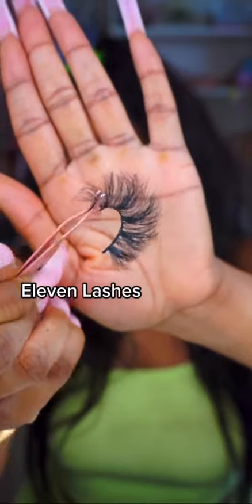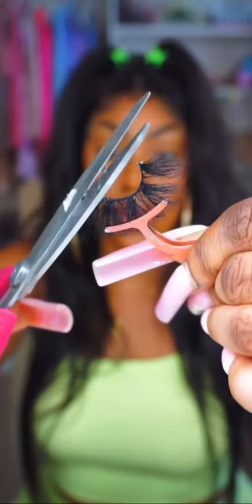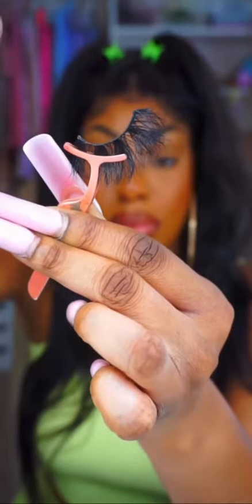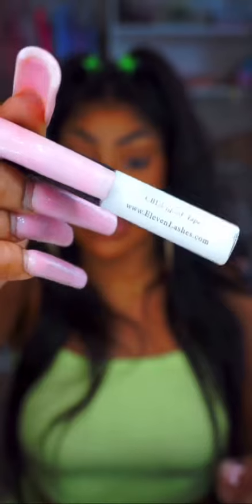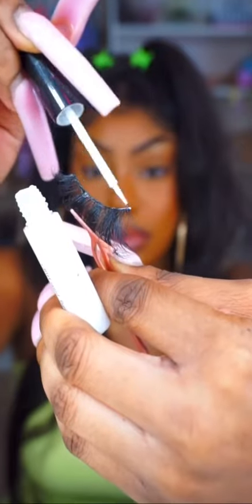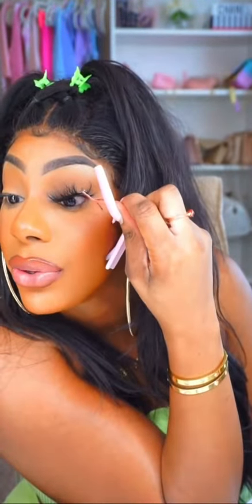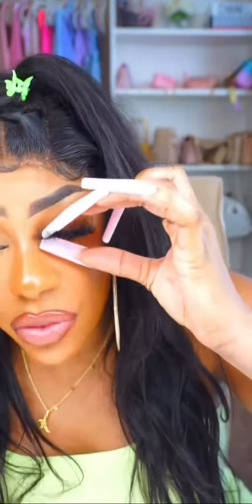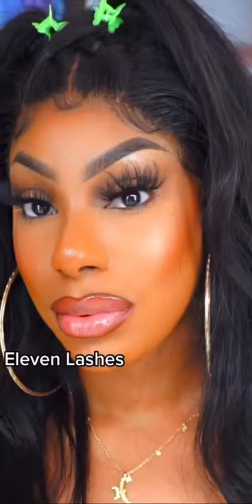How to Apply Strip Lashes with ElevenLashes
Need lashes? as well as follow us on all Social Media Platforms @ElevenLashes